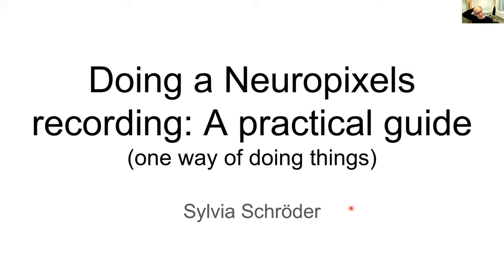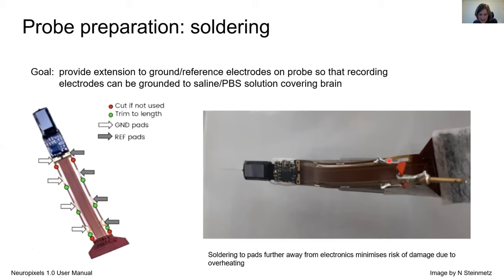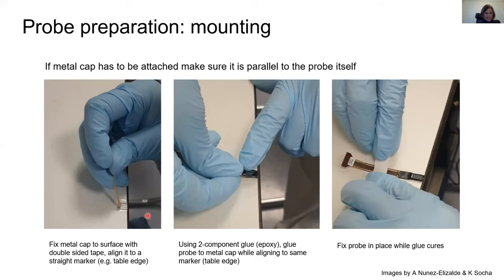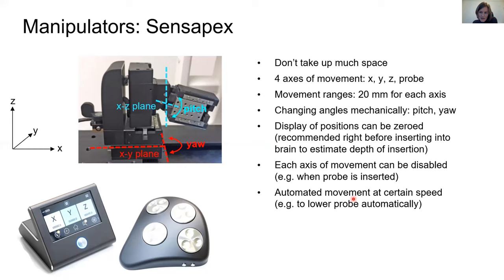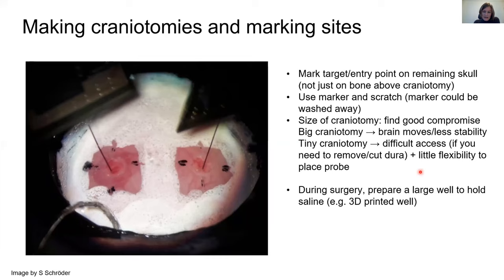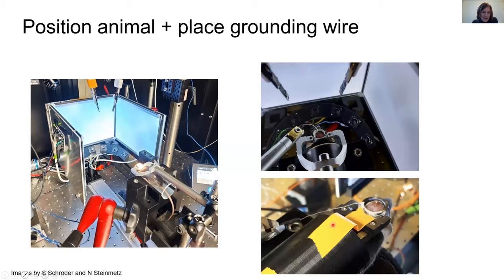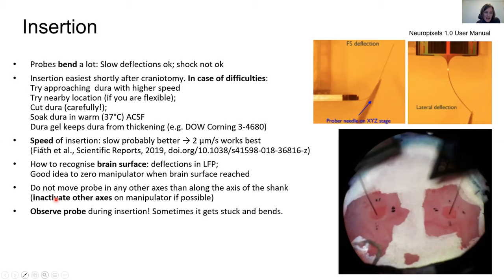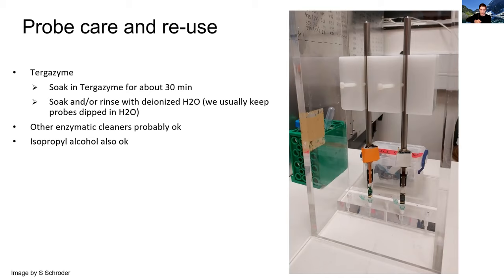2021 Lecture 1.5 - Acute Neuropixels recordings - Sylvia Schröder (University of Sussex)